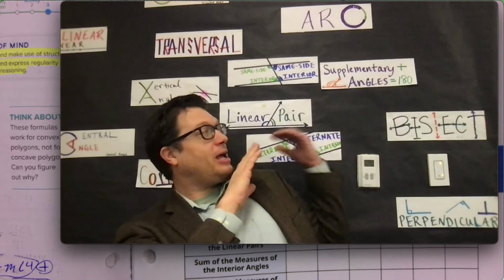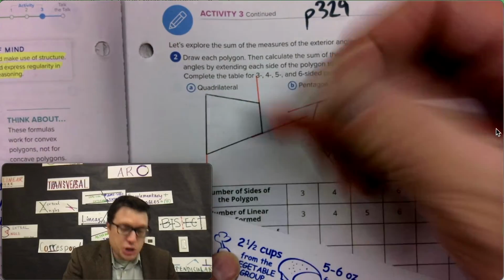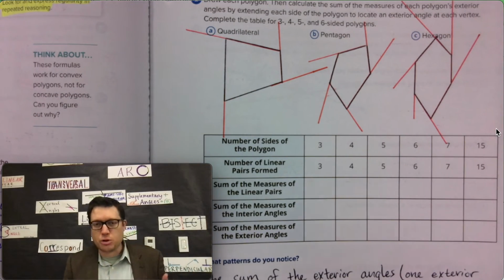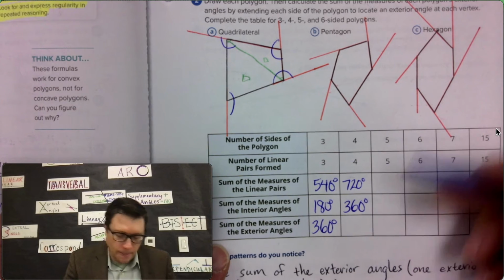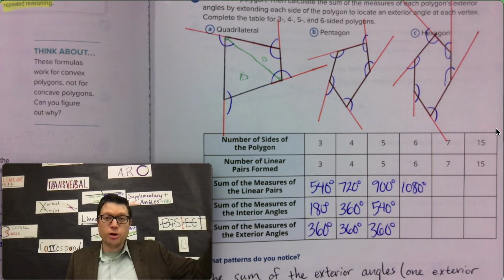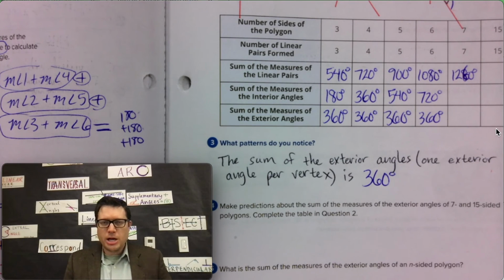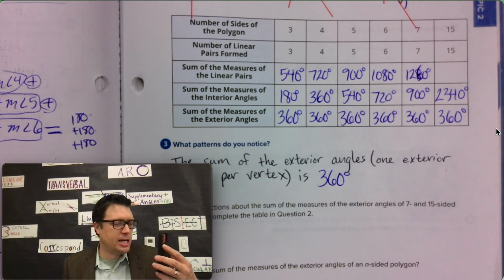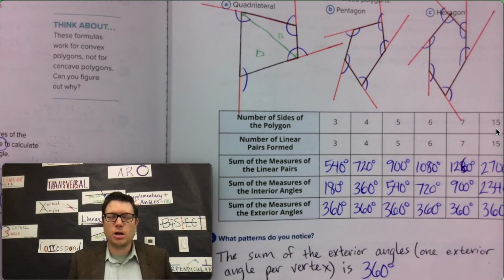pg 329 The Sum of the Measures of the Exterior Angles of a Polygon Triangle Linear Pair Geometry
pg 329

Did you know that the sum of the measures of the exterior angles for ALL polygons is 360 degrees?  You did? well, look at you smart one!